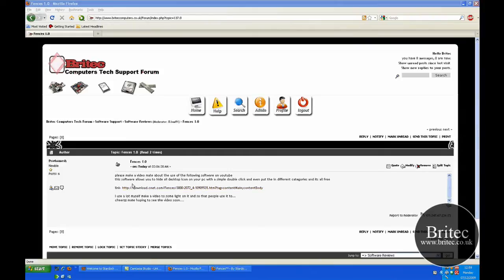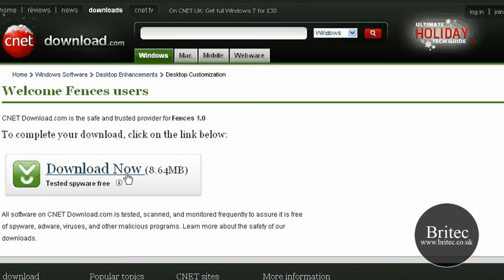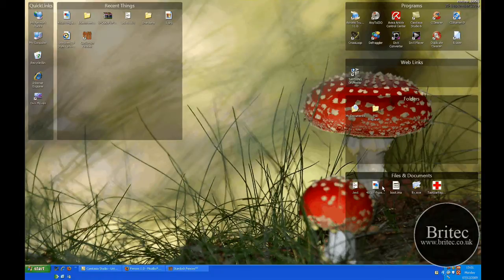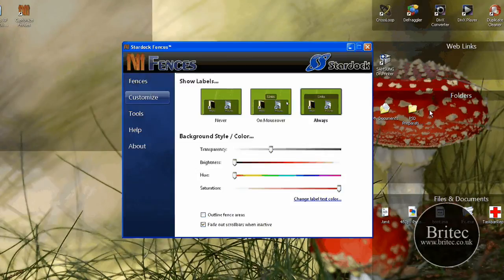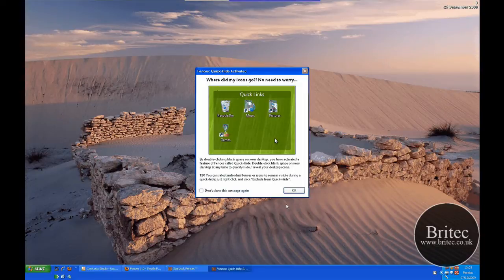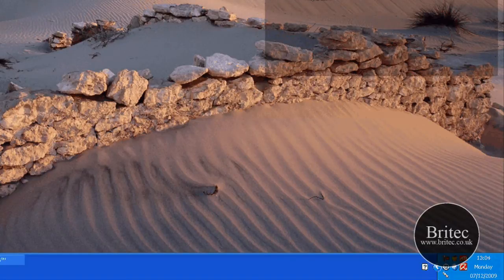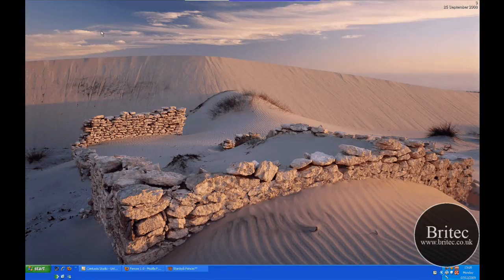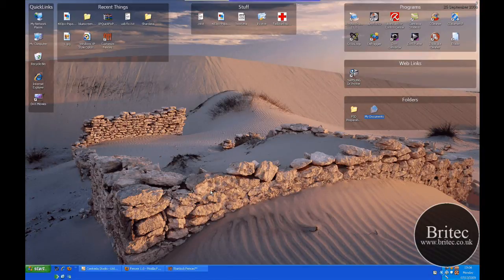Fences - By Stardock - Clean up your desktop clutter - Britec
Fences is a one-of-a-kind program, allowing you to draw labeled shaded areas on your desktop, which become movable & resizable containers for your desktop icons. These groups can help bring organization and consistency to your computer's desktop, solving the "constant mess" problem that has plagued the desktop since its inception.

Fences also helps you finally appreciate the wallpaper you have hiding behind all that clutter.
In addition to its organizing features, Fences offers a patent-pending quick-hide feature. Double click your desktop, and all your icons will fade out. Double click again, and they'll return.